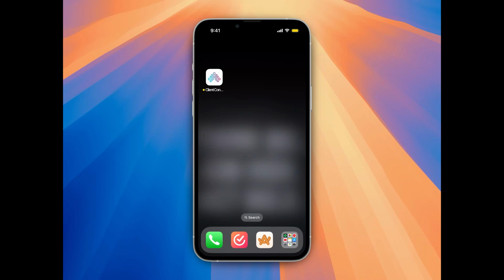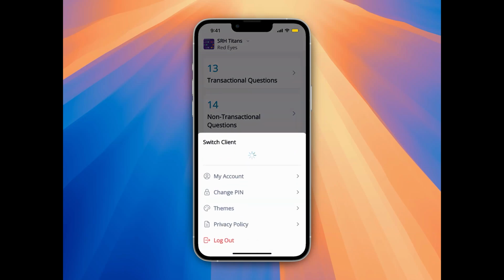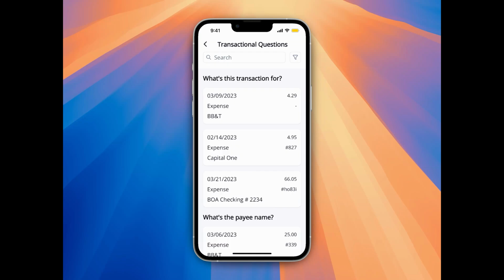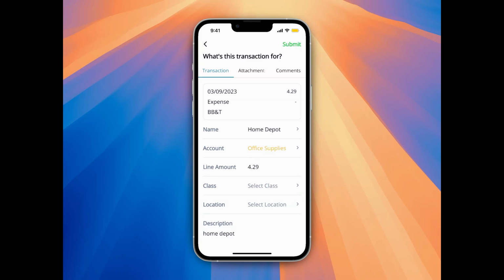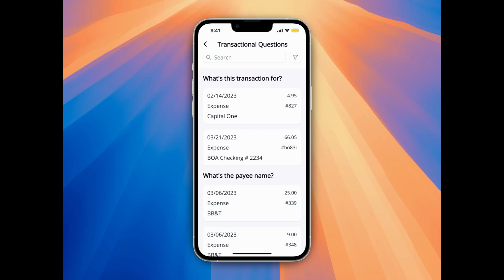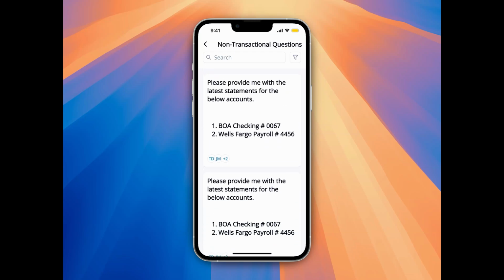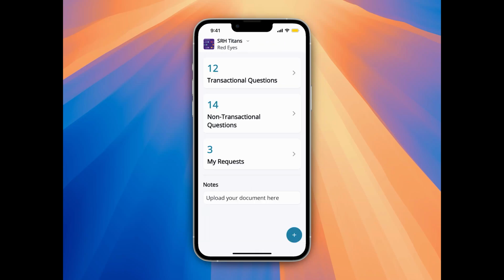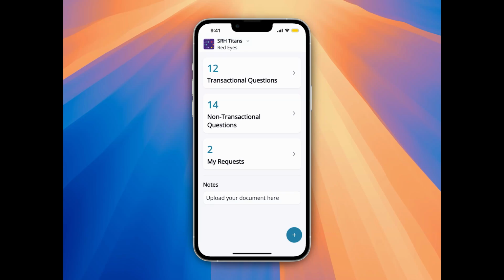Client Portal Mobile App